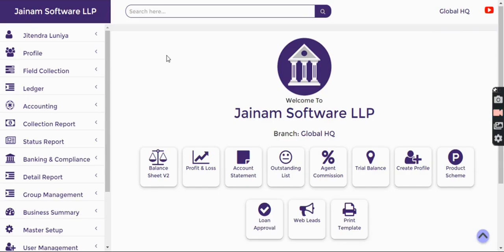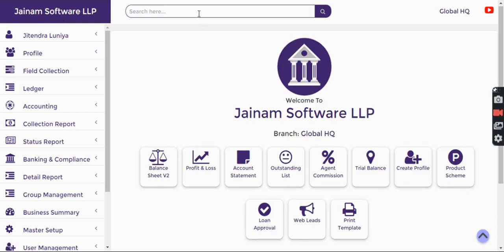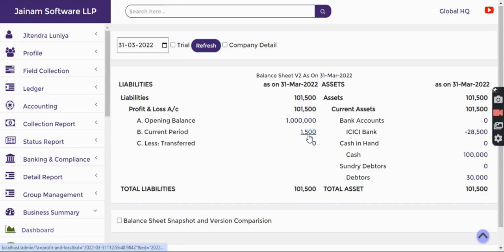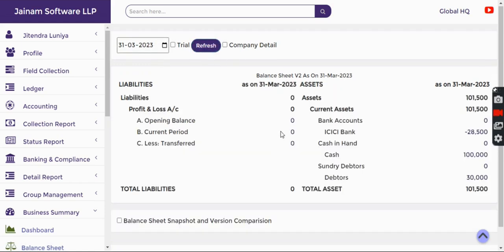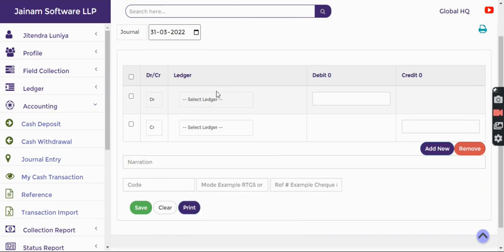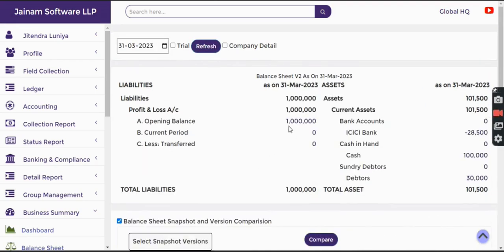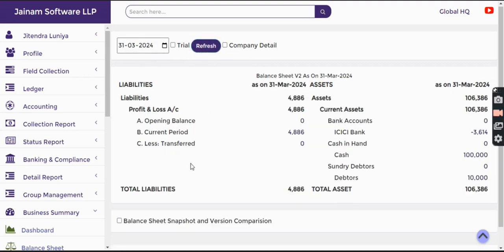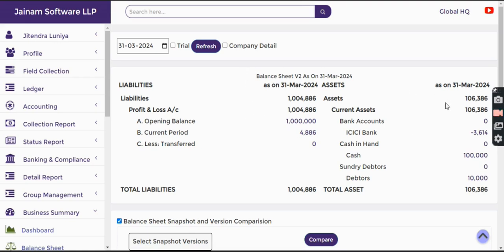How to Manage Opening Balance & Profit Transfer in Jainam Software | Balance Sheet Snapshot Tutorial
📌 In this video, learn how to handle **opening balances, profit transfer, and balance sheet snapshots** in Jainam Software — a powerful Loan Management and Financial Accounting System for NBFCs and financial institutions.

We demonstrate:
✅ How to add opening balances (cash, P&L)
✅ How to record loans and interest earnings
✅ How to freeze or save balance sheet snapshots
✅ How to transfer profits to next financial year
✅ How to drill down into account statements from balance sheet

🔍 Whether you're an NBFC, MFI, or finance manager, this feature ensures **accurate year-wise financial reporting**, and supports **auditing and compliance** needs.

Jainam Software is a cloud-based **Loan Origination System (LOS)** and **Loan Management System (LMS)** that helps NBFCs and financial institutions automate their loan, deposit, and accounting operations using **digital banking APIs**.